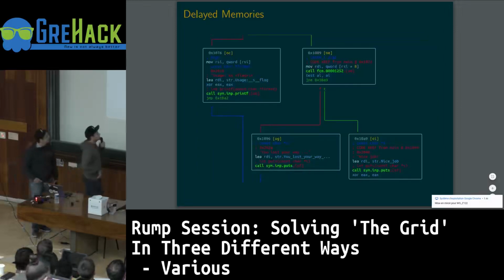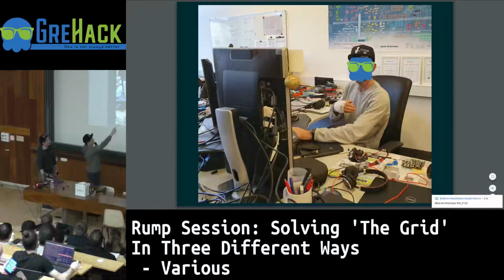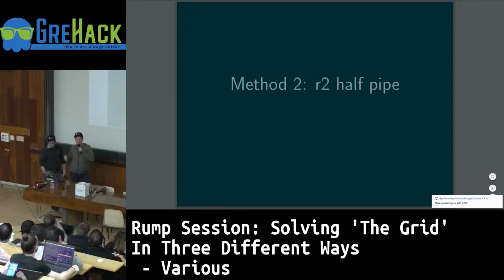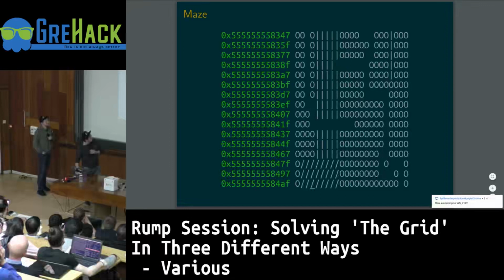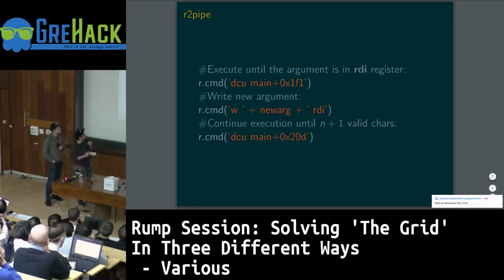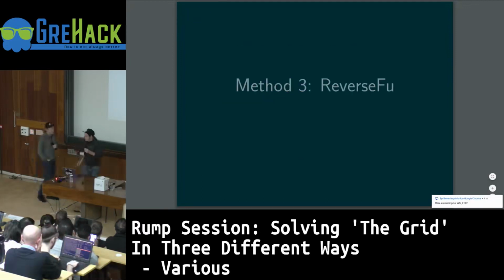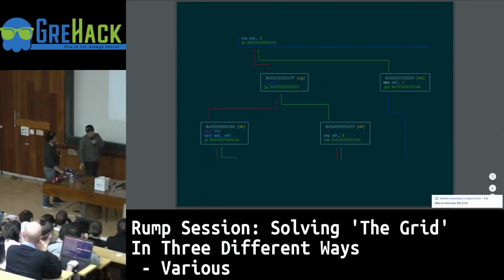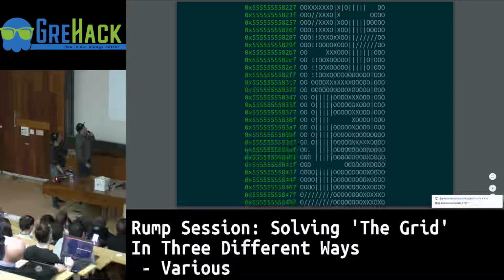Rump Session Solving 'The Grid' In Three Different Ways